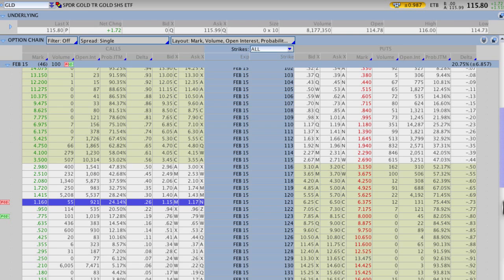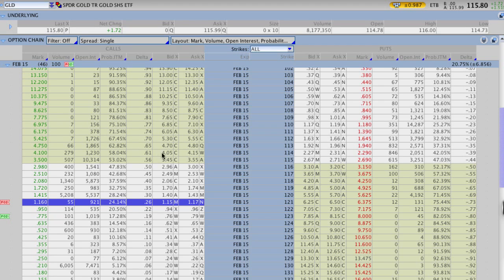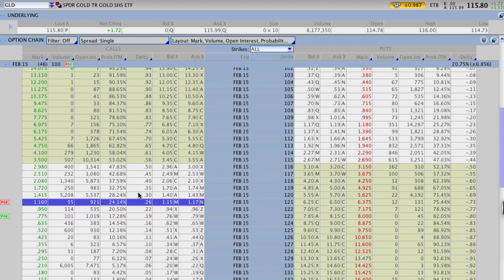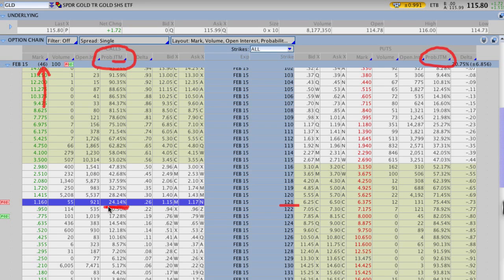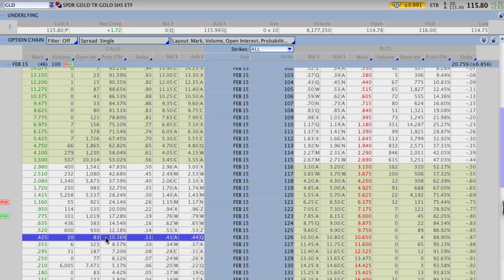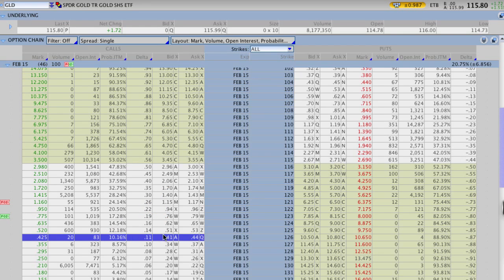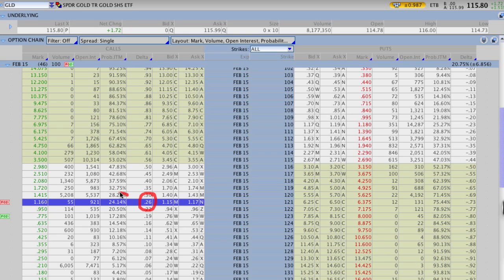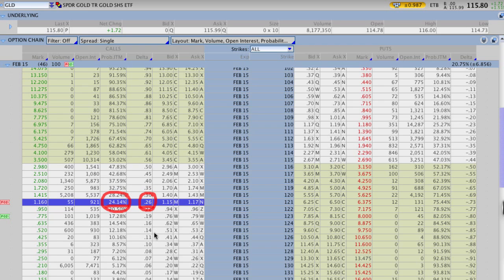Pinning Your Probability of Profit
- Placing high probability trades is actually incredibly easy once you know where to look and in this video tutorial we will help you figure out how to pin your probability of success at any particular strike price. Well show you how to do this both with prob of ITM and Delta (should you be using a broker platform that doesnt calculate probabilities for you).

A key point to remember here is that if youve done all of the right steps and homework for selecting a liquid stock and the right strategy, then picking strike prices is as easy as figuring out how many times youd like to win on a trade over time and how much risk you would like to take in the process.

Just getting started or new to options trading? Heres a quick resource page we made that youll love: